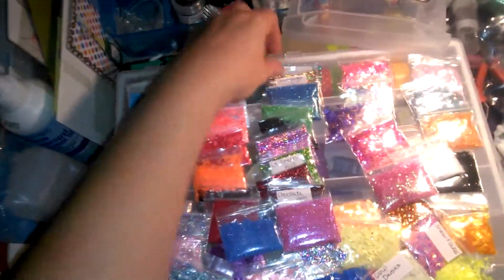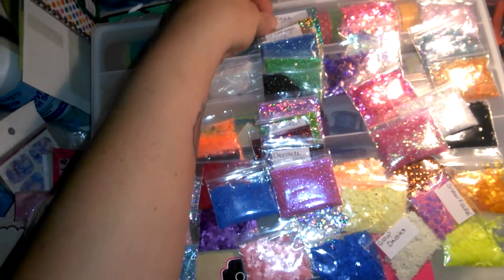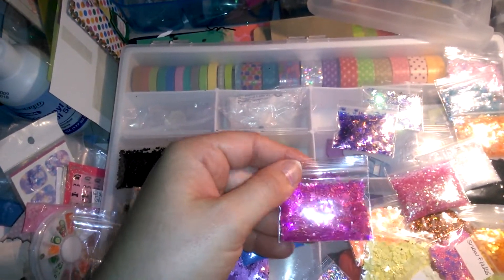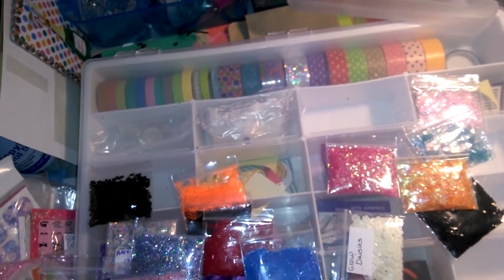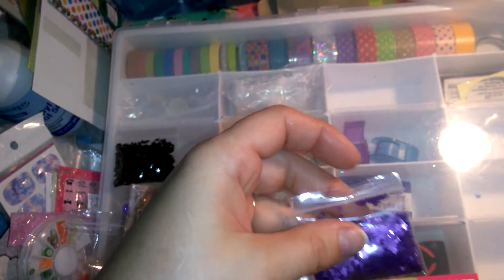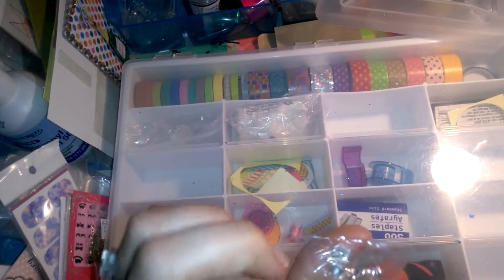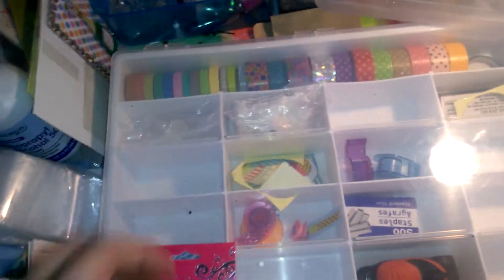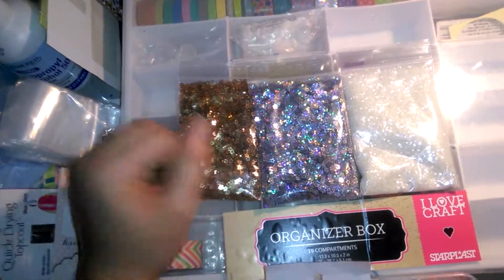My B-Day grab bag from Jennifer!!! (Jens nail world)